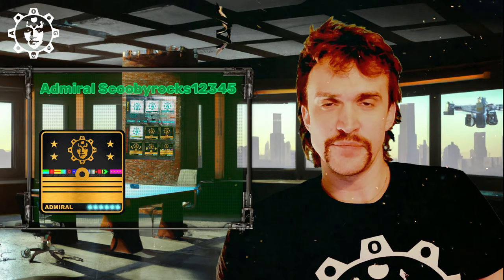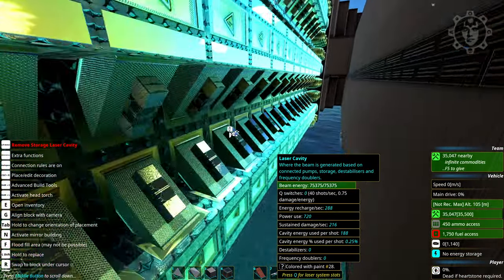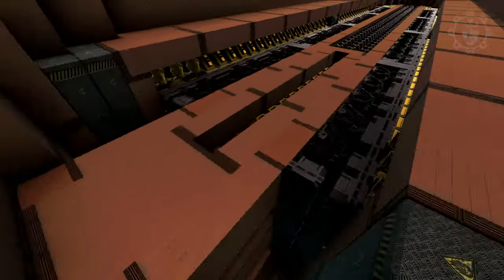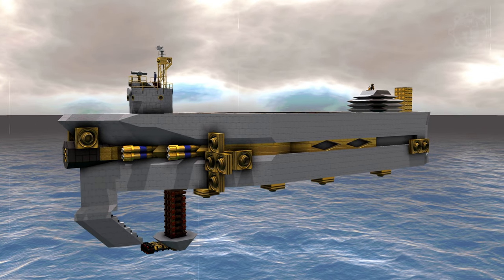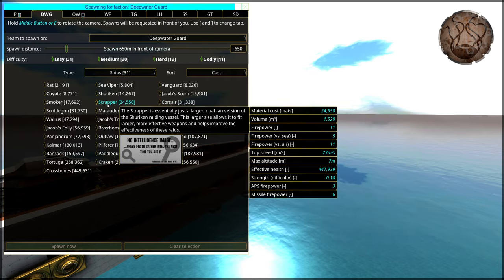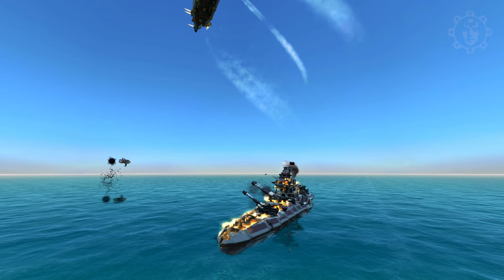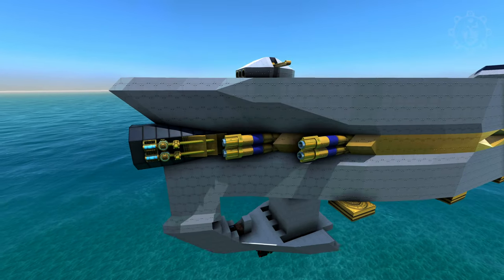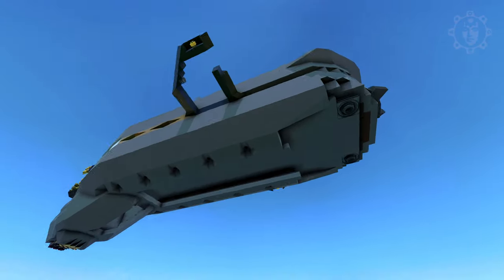Alpha Striker - AoG Constabulary Building Journal EP5 - From the Depths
The Army of Gmodism desperately needs a military police force in From the Depths; The AoG Constabulary! This is exactly what we are making for Admiral Scoobyrocks12345 who has requested this by giving some great name suggestions like the "Sheriff" that made me quickly get a nice idea for what type of fleet we should build as the reward and token of respect we give to longtime supporters of the channel at the highest level!